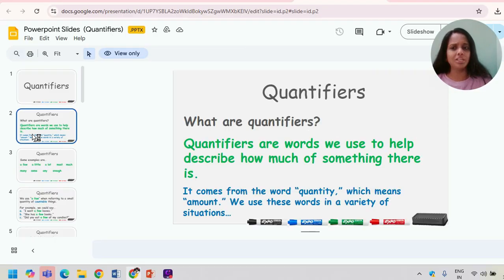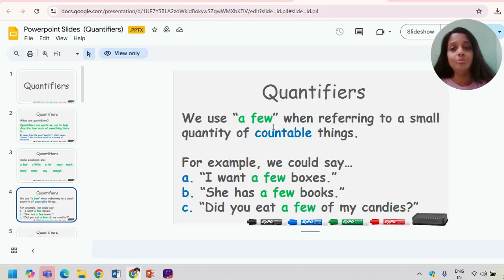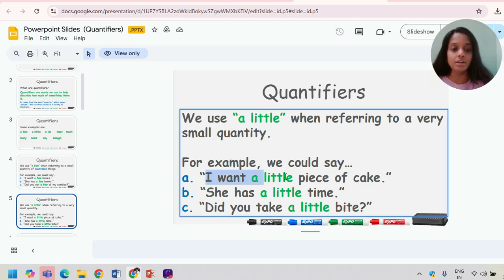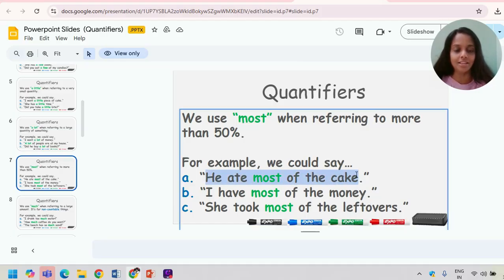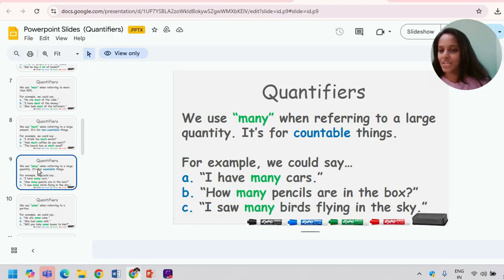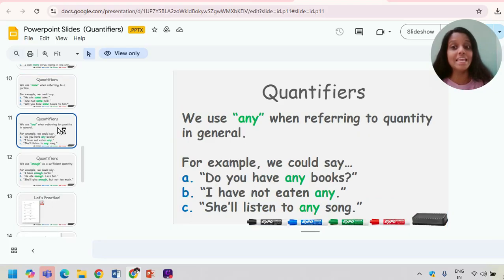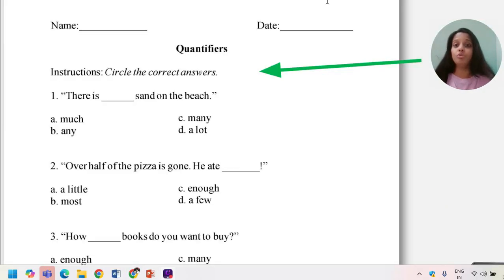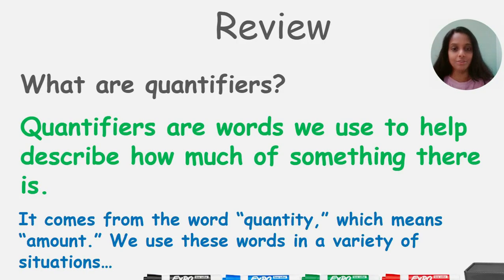Complete Course: English Master Course Quantifiers